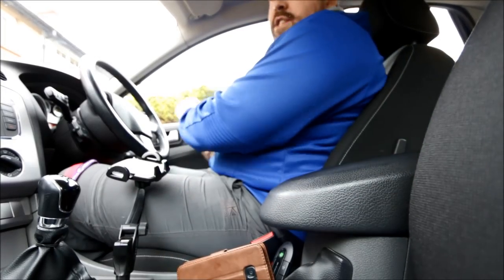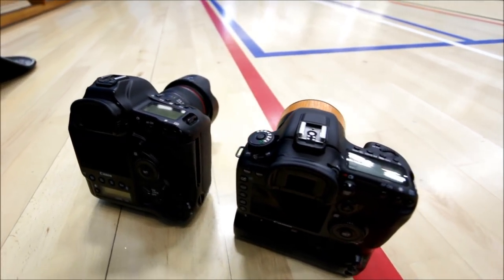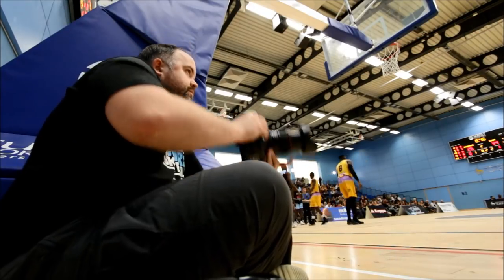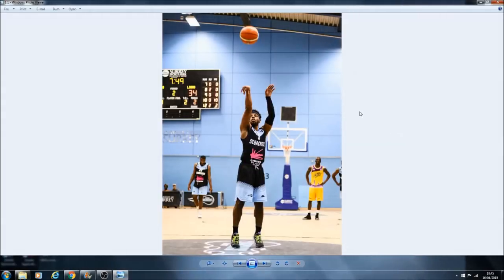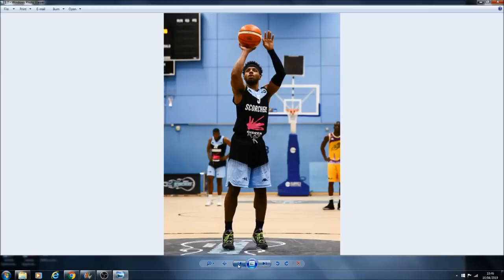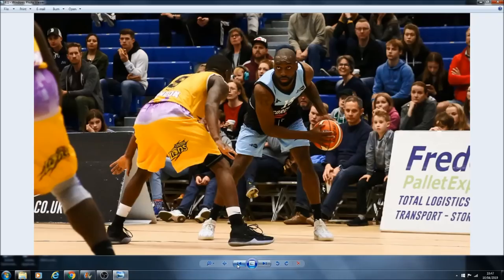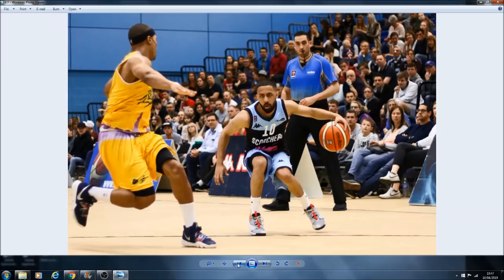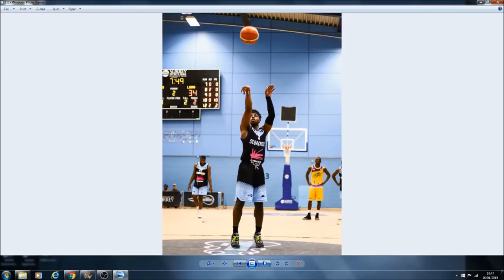Canon 1dx vs Canon 7dii Comparison. Sports Photography shootout!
Canon shootout! 1dx vs 7dii

Canon 1dx
Canon 24-70 f2.8 ii

Canon 7dii
Canon 50mm 1.8